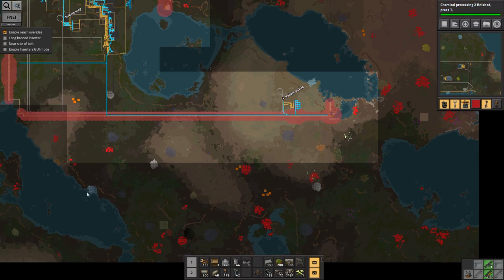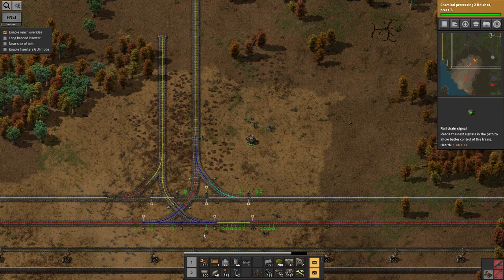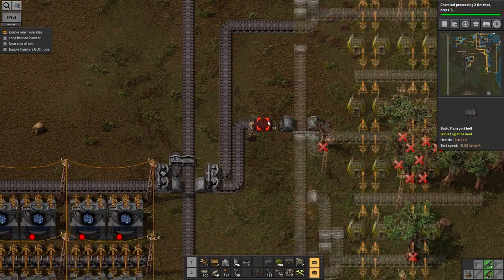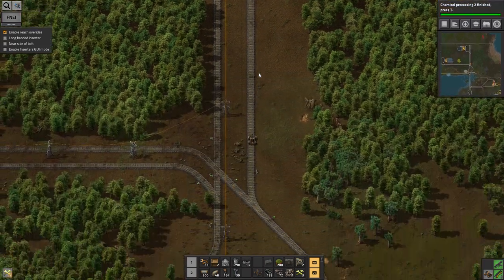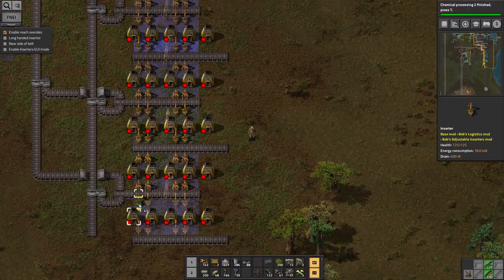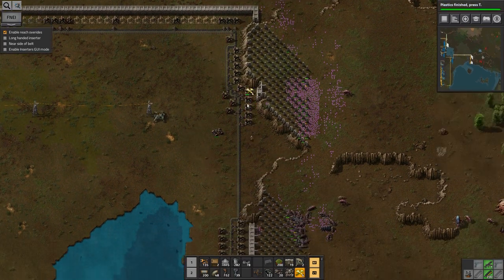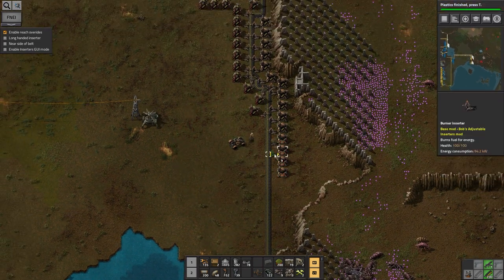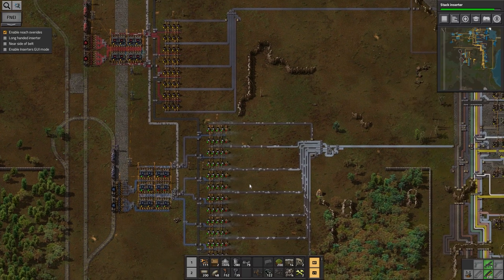Ep 17 - Iron Man - Laurence plays Factorio: Angel Bob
In which a decent sized iron smeltery is set up and firefighting is attempted against biter incursions.